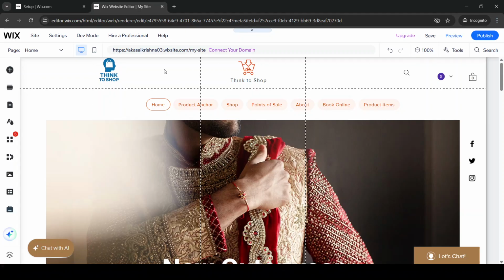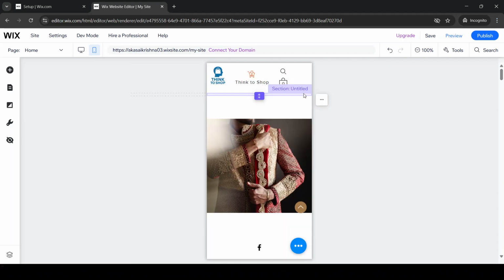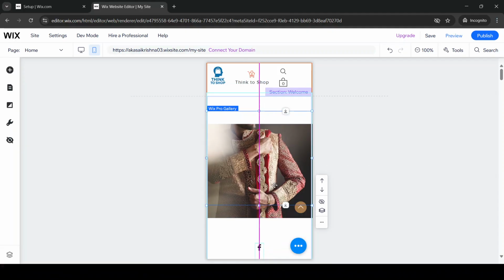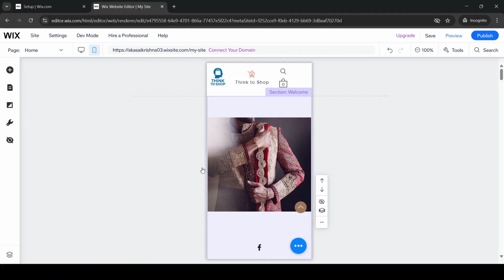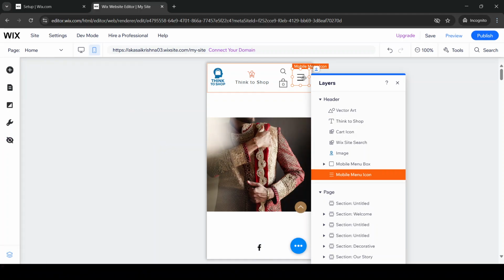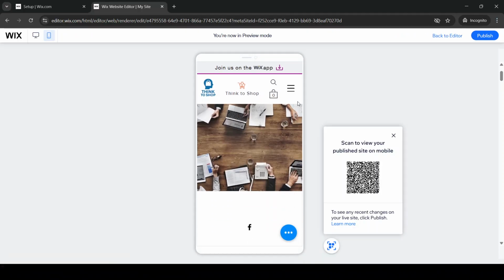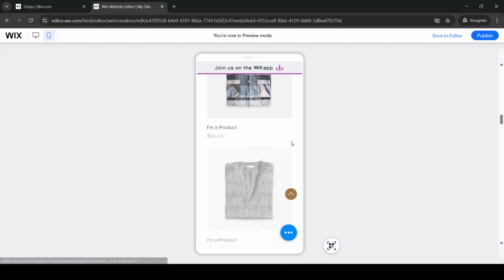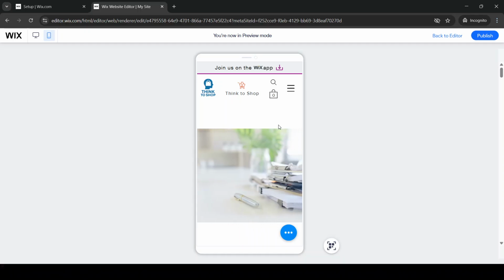How to Fix Disappearing Mobile Menu on Your Wix Website 2026 (Step By Step)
Learn How to Fix Disappearing Mobile Menu on Your Wix Website in this video.

In This Video, We'll Show You 👇
Wix Mobile Menu Not Showing
Wix Mobile Menu Fix
Wix Website Mobile Menu Problem
Wix Menu Disappears On Mobile
Wix Mobile Menu Issue
Fix Mobile Menu Wix
Wix Mobile Menu Tutorial
Wix Menu Not Working On Mobile
Wix Website Mobile Menu
Wix Mobile Menu
Wix Tutorial
Wix Website
Mobile Menu Fix
Mobile Menu Not Showing
Website Menu Fix
Website Menu
Wix Troubleshooting
Wix Help
Wix Tips
Wix
Mobile Menu
Disappearing Menu
Wix Design